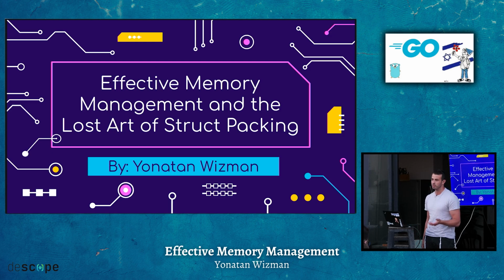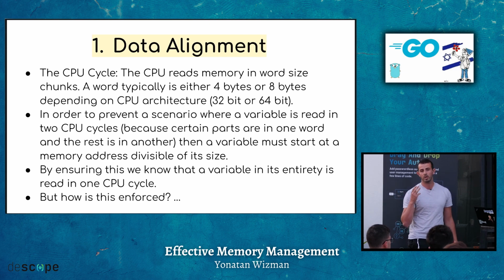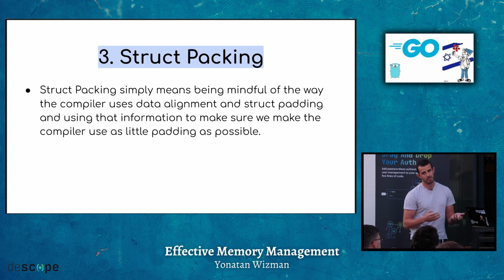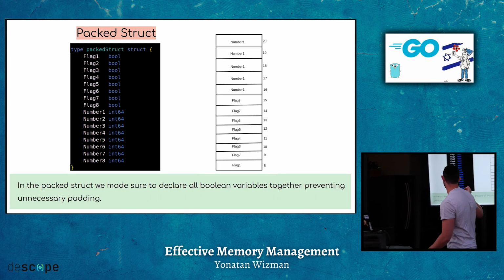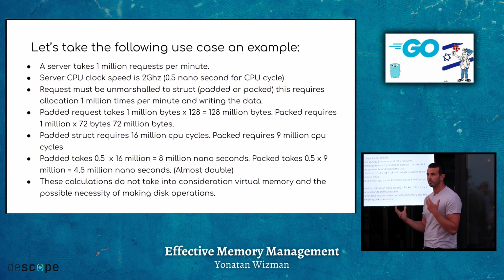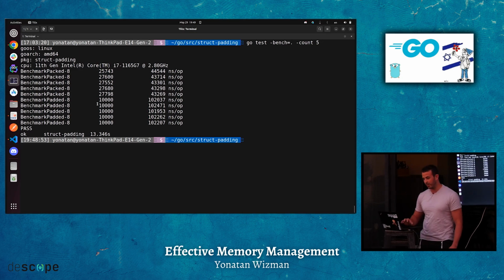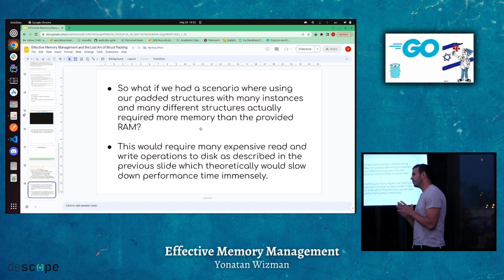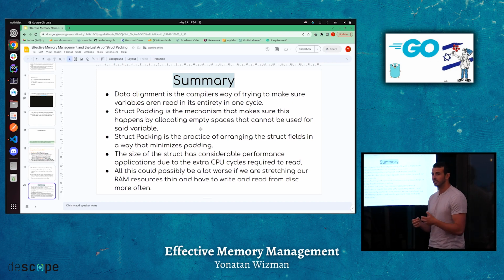The advantages of effective memory management in GO and the lost art of struct padding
The struct is a very powerful user-defined type in go.
But...is there any significance in the way we declare a struct?
Join Yonatan Wizman Walk-through on the Go Israel may 2023 meetup - how some little extra know how and effort using the secrets of struct packing can highly improve the performance of our program.